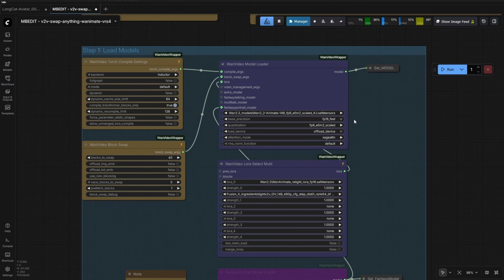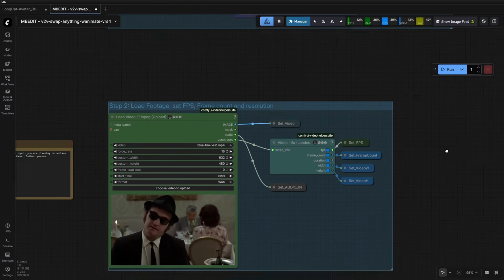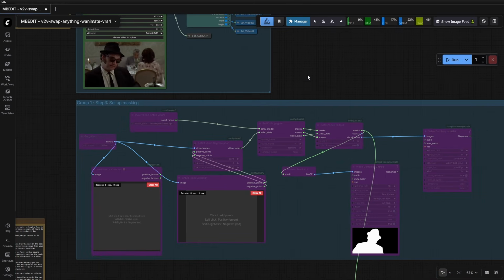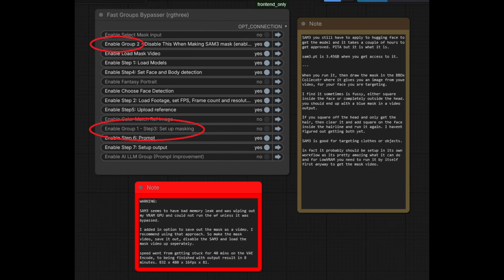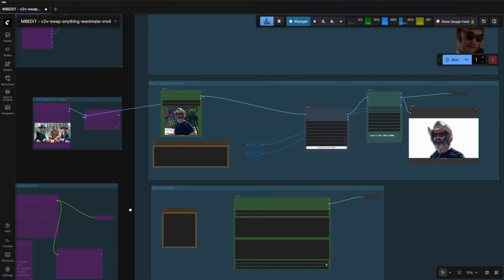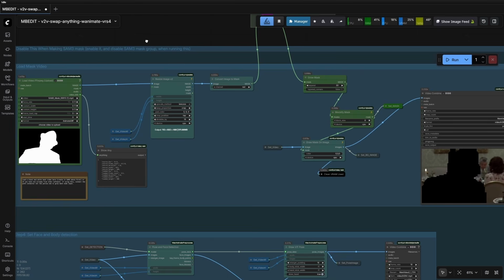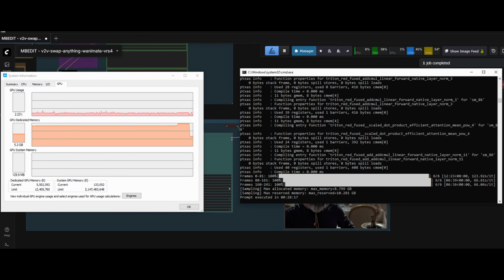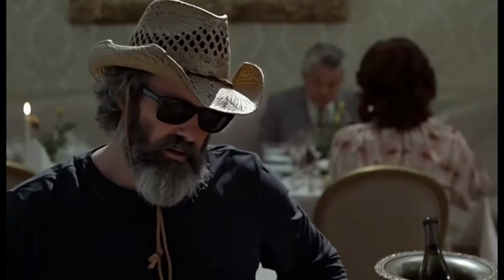Wanimate For Swapping Actors Out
Wanimate is excellent for swapping out entire characters from video clips. Most importantly, it keeps audio lip and mouth movement.

It can also be used for replacing the face, aging, de-aging, adding props like sunglasses, or replacing clothes while keeping lighting and physics of movement.

This makes it the perfect video-2-video tool for filming our own scenes on a phone, and then swapping ourselves out after. But that is an advanced use requiring restyling the background or green screening. First, lets learn how to use Wanimate for a basic character swap.

In this video I also explain some of the problems you can run into.

Two workflows are provided in the download link. The newer workflow is discussed in this video, but the both are available via the